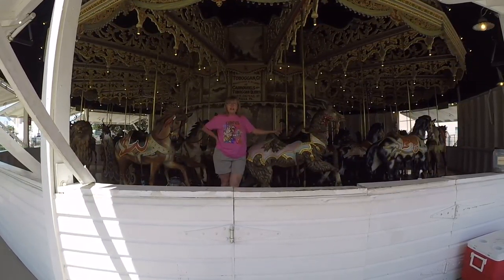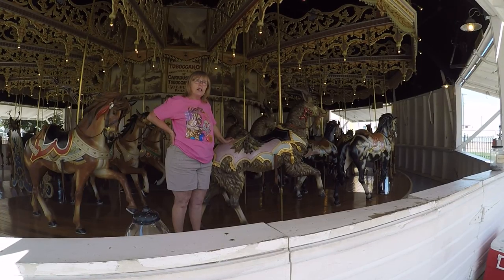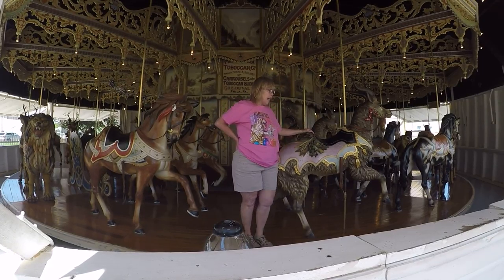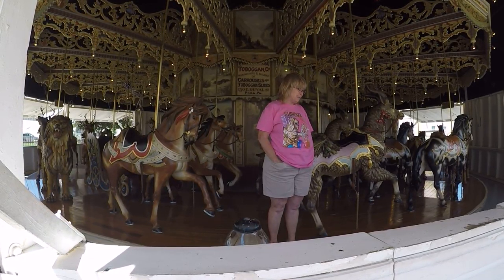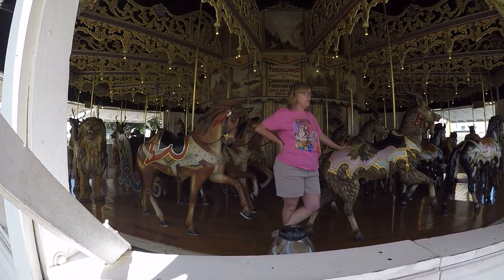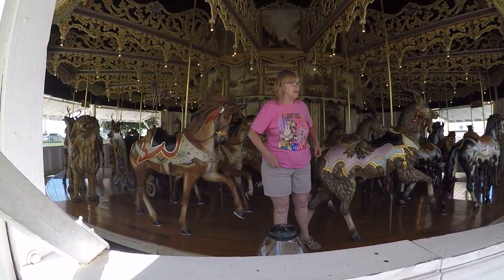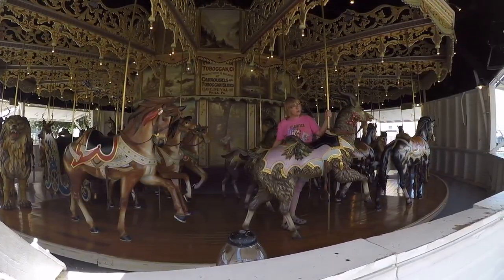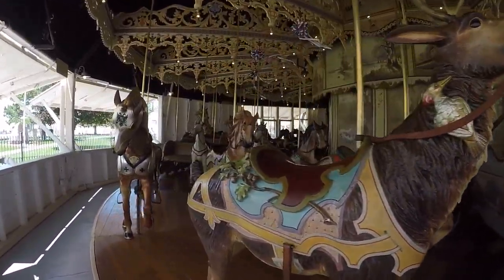Kit Carson Carousel History Lecture - Bucket List trip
Sorry about the wind, I'm not sure how to edit it out.